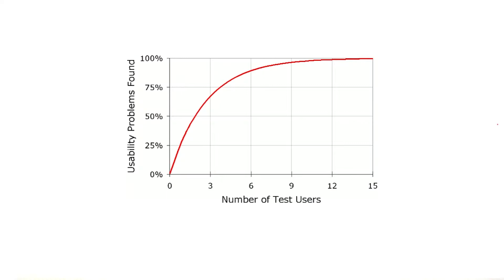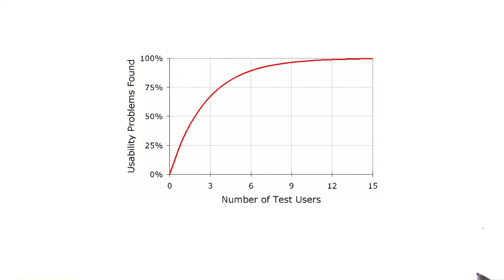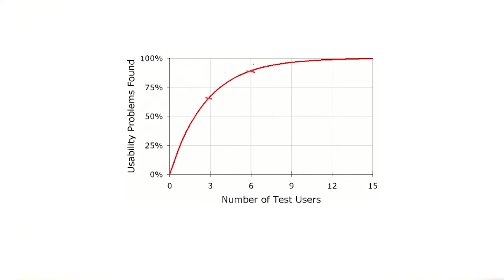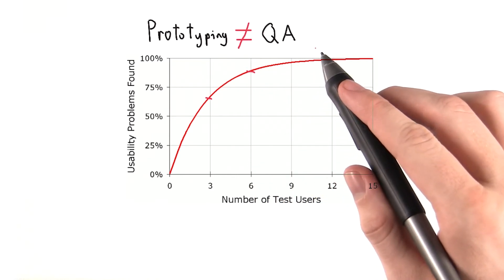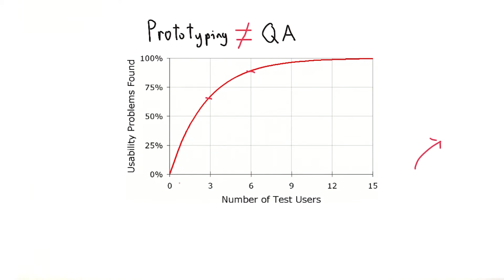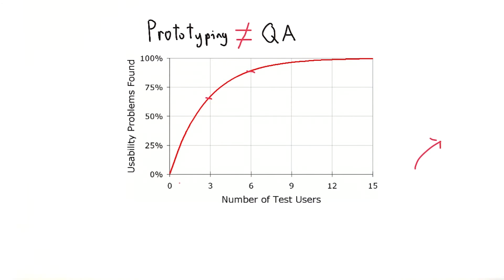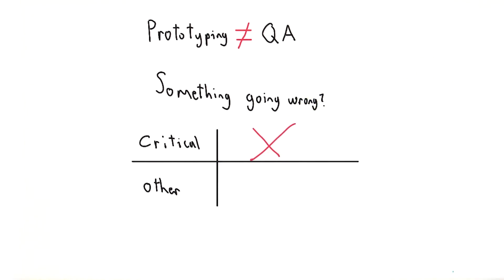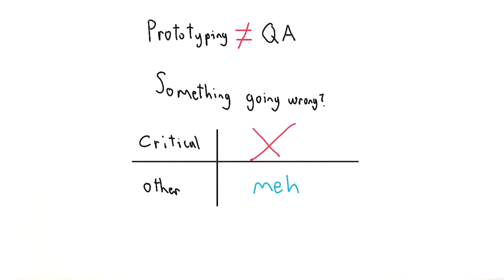Limits of Prototyping | Low-Fidelity Prototypes & User Research | Rapid Prototyping | Udacity